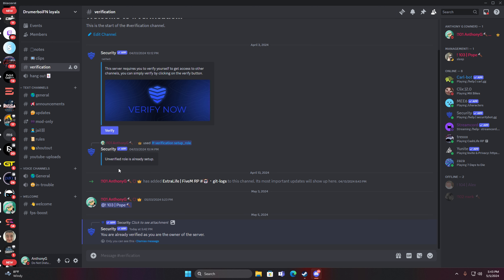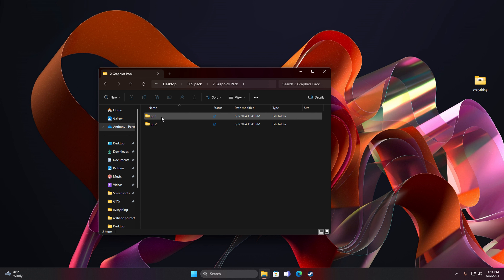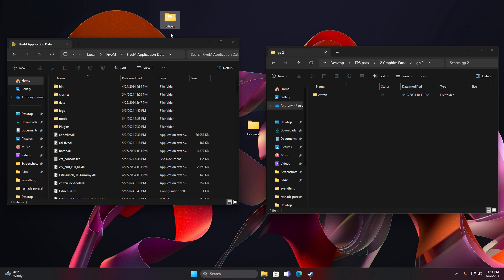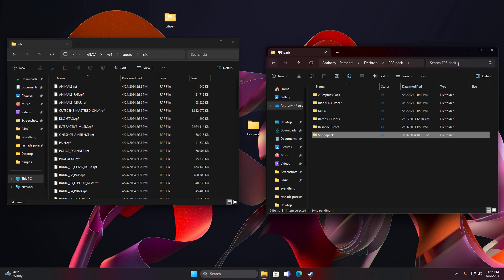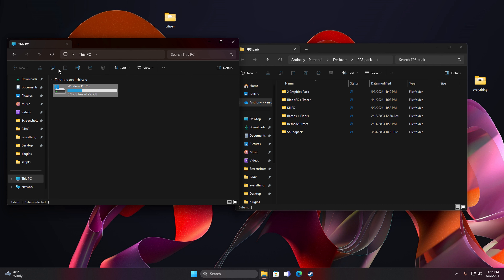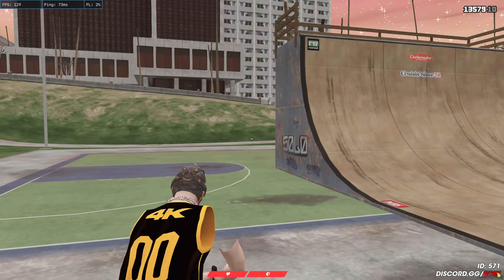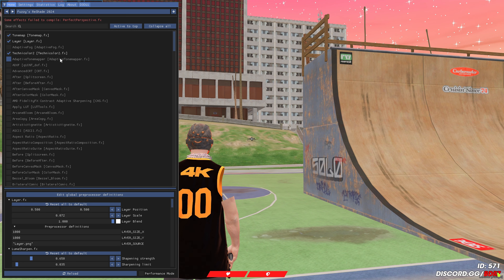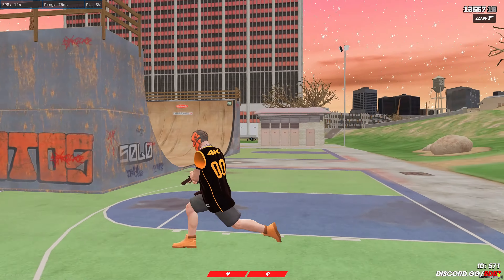Best Fps Boost pack For Fivem *v3* (2024) Isane Frame BOOST